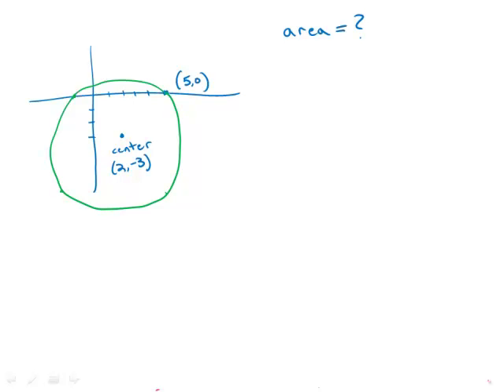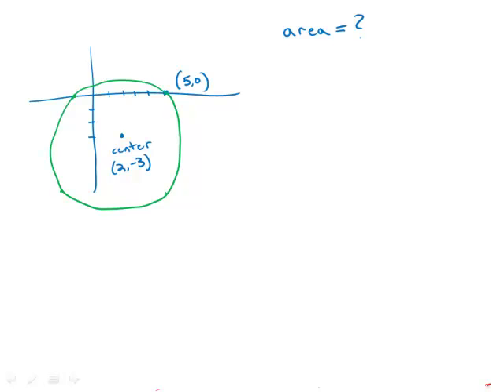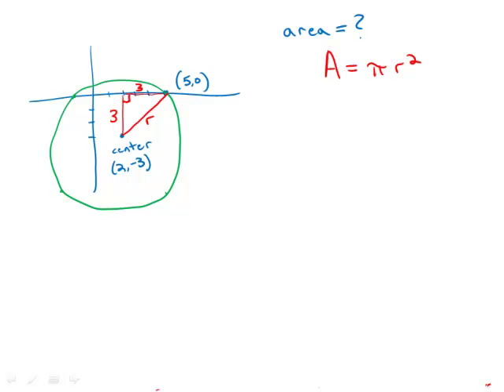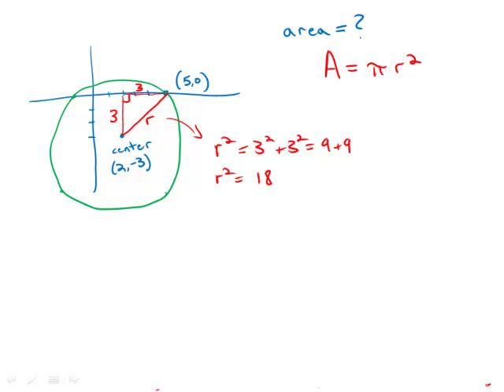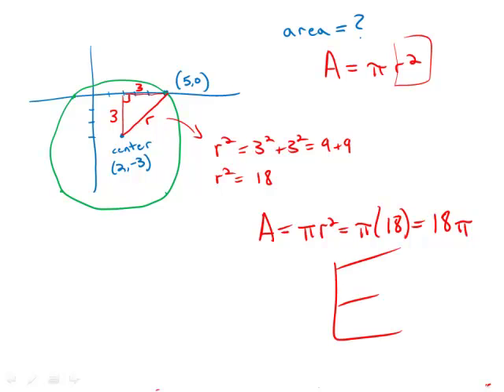GMAT Official Guide 13: Problem Solving 69